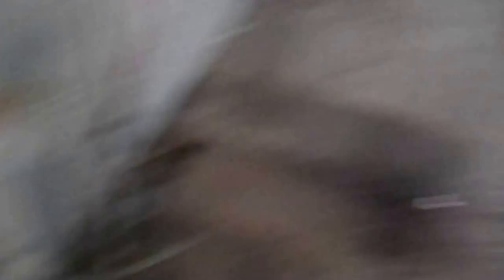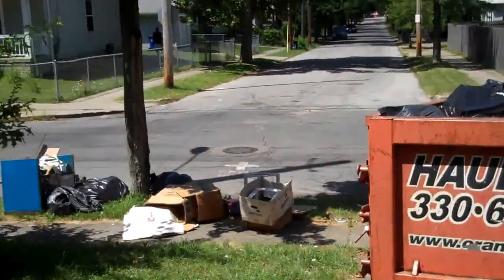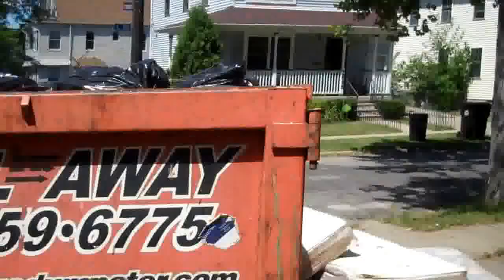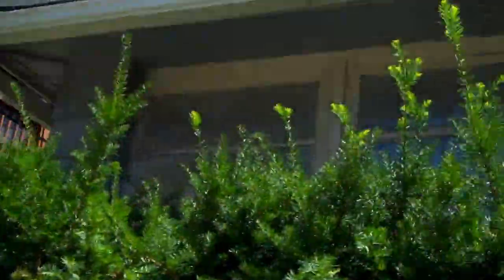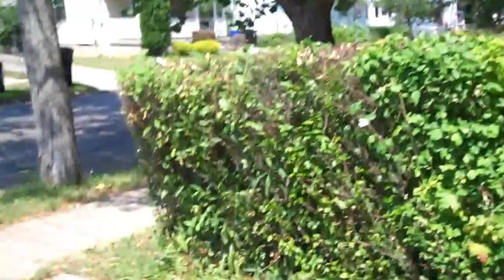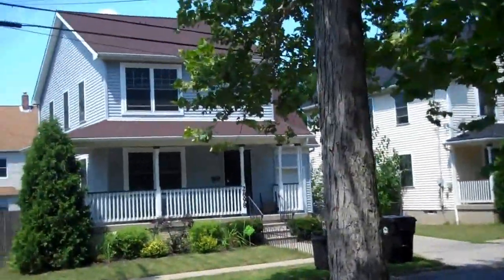2901 E 102 Cleveland 44104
This is a Single-Family Home located at 2901 East 102nd Street, Cleveland OH has 2 beds, 1 bath, and approximately 1,620 square feet. The property was built in 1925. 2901 E 102nd St is in the Woodland Hills neighborhood in Cleveland, OH. The average list price for Woodland Hills is $47,100.